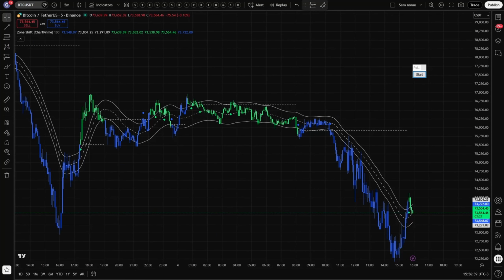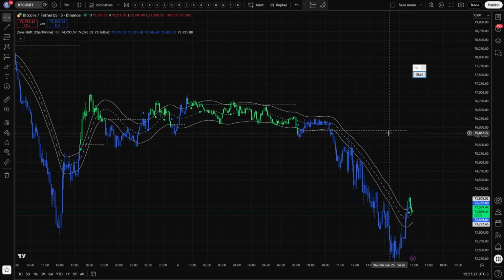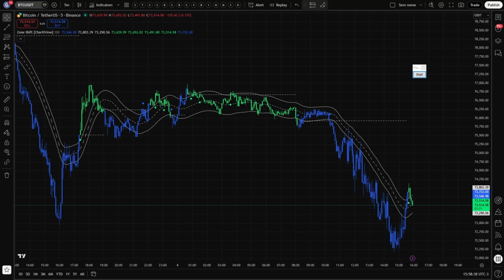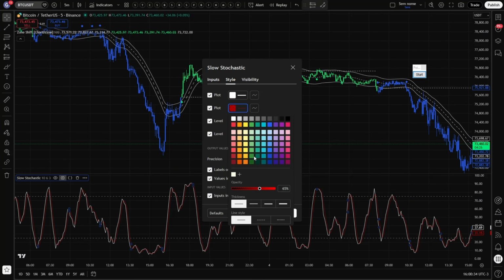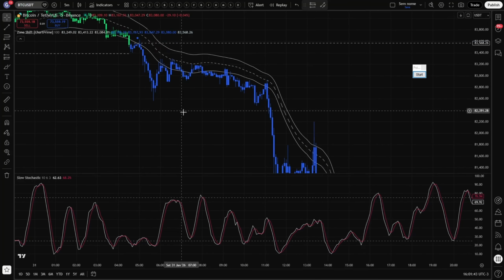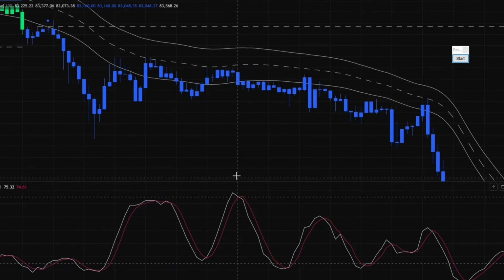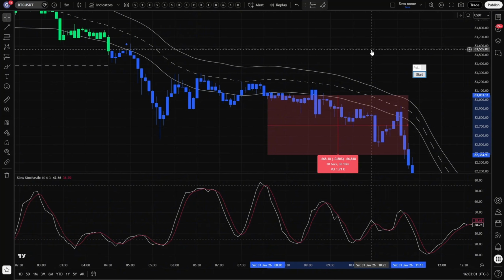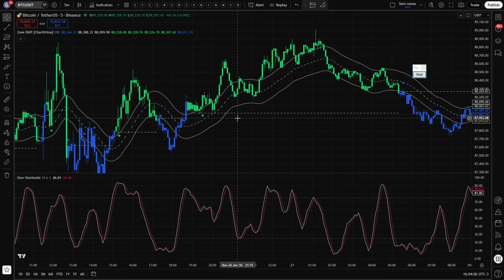This Is NOT a Normal Moving Average… It Reveals Entries in Real Time!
🎯 In this video, we break down how to use the ZONE SHIFT on TradingView for effective day trading. This strategy helps you spot accurate entry points and boost your consistency.

🛠️ Tools Used:

Platform: TradingView

Indicators: ZONE SHIFT